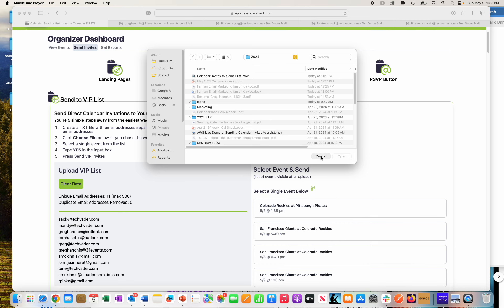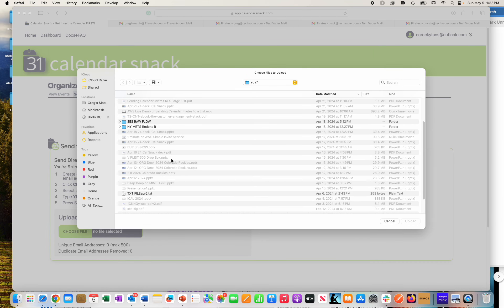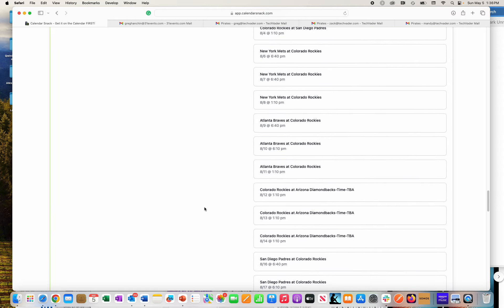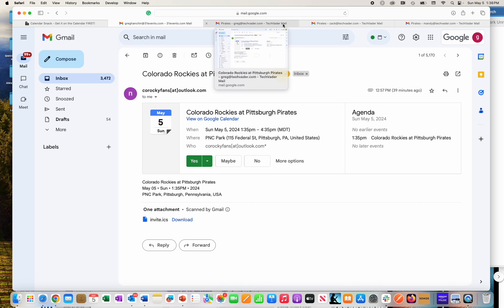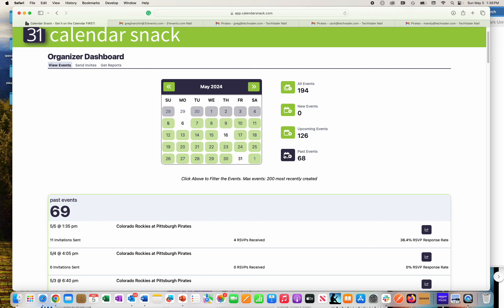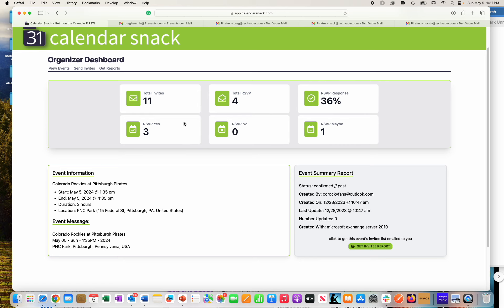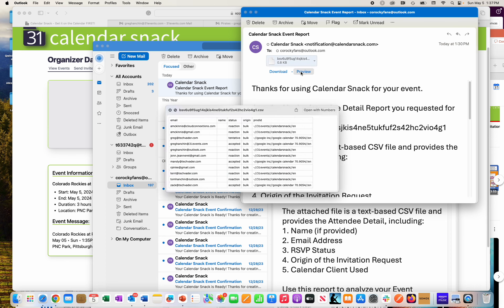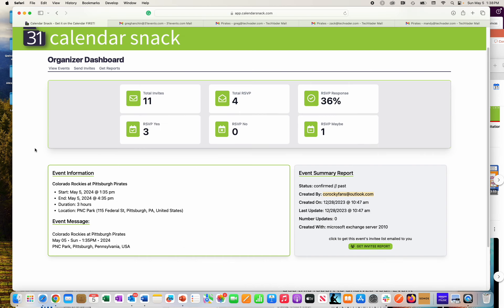Live Calendar Invite receipt collection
A quick demo on how the Calendar Invitation data is collected from the AWS API gateway.